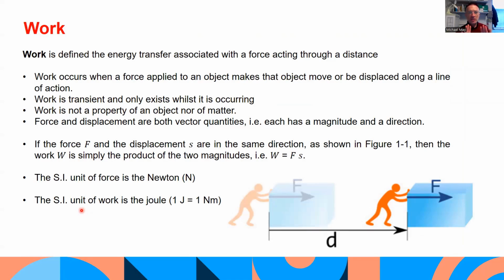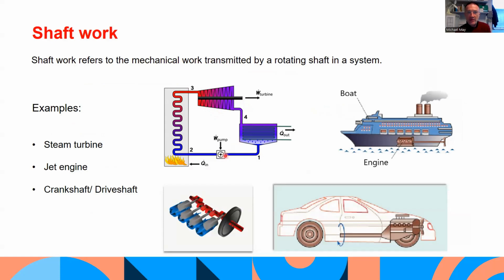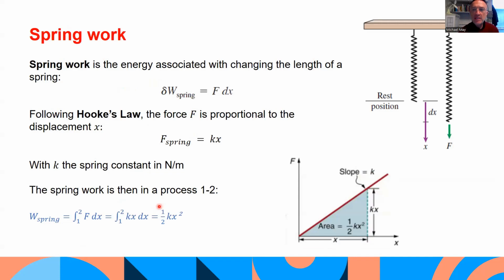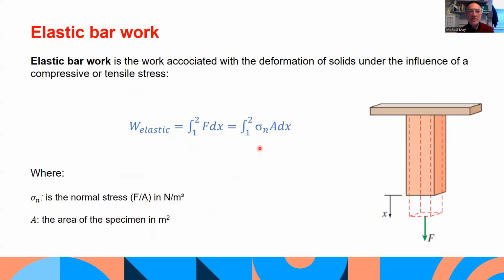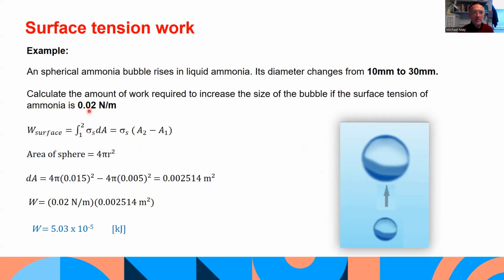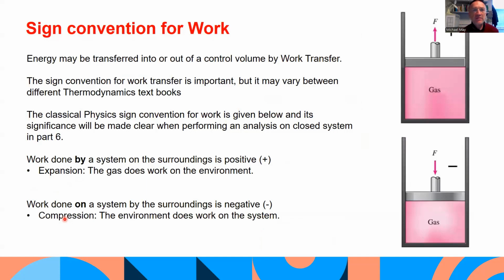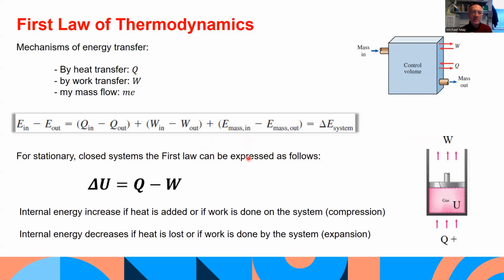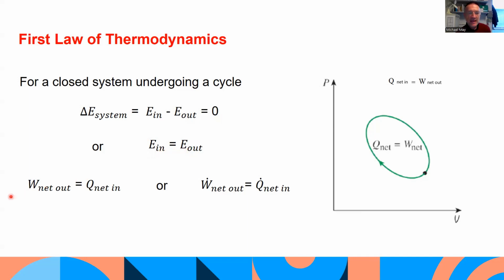MEC1001 Part 3 c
Summary
In this third part of the course on thermodynamics, the focus is on work as a method of heat transfer and how it relates to the first law of thermodynamics. Work is defined as energy transfer caused by a force acting over a distance. The speaker illustrates that work is directly linked to the displacement of an object and the force applied, with units such as joules being the same for work, heat, and energy. Important concepts like power, categorized into mechanical and non-mechanical forms, are detailed through examples including pistons, shaft work, spring work, electrical work, and surface tension work. The course discusses how work is transient, not stored for future use. Additionally, the principles of calculating work under different conditions are explained, revealing how power is derived from work done over time. The second law of thermodynamics is briefly highlighted to emphasize that energy cannot be created or destroyed but can only change forms. The speaker also touches upon relationships between force, torque, and displacement to calculate shaft work while discussing the importance of various physical systems, such as cars and engines, in the application of these thermodynamic principles. The section concludes with summary points on work sign conventions and how they are applied in real systems.
Highlights
⚡ Work is Energy Transfer: Defined as the energy transfer caused by a force acting through a distance, measured in joules.
⏱️ Transient Property of Work: Once the force ceases, work is no longer existent; it cannot be stored for future use.
🔄 Types of Work: Split into mechanical (pistons, shafts) and non-mechanical (electric, magnetic), each having unique calculations.
🔧 Applications in Engines: Explained through how forces create work in systems like combustion engines, turbines, and pumps.
⚙️ Power Calculation: Defined as work done per unit time and linked directly to mechanical efficiency.
♻️ Energy Transformation: Reinforces the first law of thermodynamics where energy only changes forms rather than being created or destroyed.
📏 Sign Conventions: Discussed the differences in sign conventions for heat and work transfers, depending on the system orientation.
Key Insights
⚙️ Understanding Work in Physics: Work should be viewed not just as a mathematical construct but as a critical factor in physical interactions, applicable in numerous real-world systems from automotive assemblies to industrial machines.

🔥 Transience of Work: The transient nature of work highlights the need for immediate energy management in systems—if not harnessed effectively, energy dissipates, which presents engineering challenges in design and optimization.

💡 Mechanical vs Non-Mechanical Work: Understanding the different forms of work can improve efficiency in design and energy systems; knowing when and how to apply each form can lead to better performance in thermodynamic cycles.

🏗️ Real-World Applications in Engineering: The practical examples discussed, such as compressors and turbines, demonstrate that these principles are foundational in energy production, transportation, and mechanical systems design.

🔄 Pivotal Role of Power: Power as the rate of doing work is key in systems engineering, revealing insights into energy consumption rates and efficiency calculations necessary for sustainable designs.

📊 Importance of Sign Conventions: Proper grasp of work and heat sign conventions is crucial for engineers and physicists to avoid confusion in thermodynamic analysis and ensure accurate calculations.

🔬 The First Law of Thermodynamics: The law emphasizes energy conservation—a vital concept that underpins scientific research, engineering solutions, and the understanding of energy-related phenomena. This encompasses real applications in industrial processes and everyday technology.

This comprehensive examination of work, energy, and thermodynamics sets the stage for advanced studies in energy systems, machinery design, and environmental science, reflecting a deep integration of physics into practical engineering solutions.